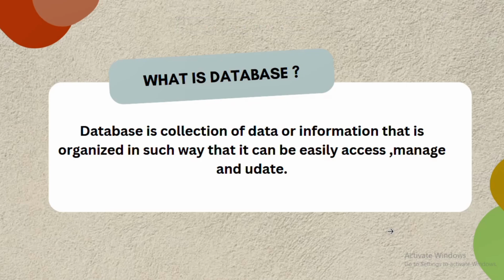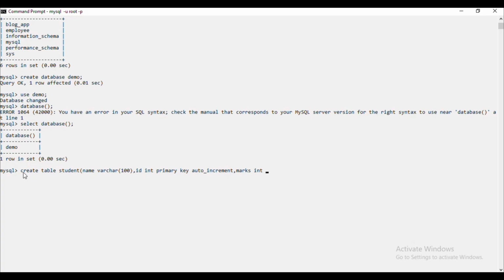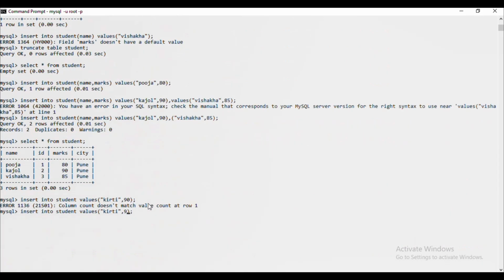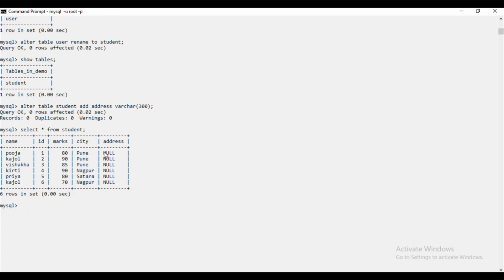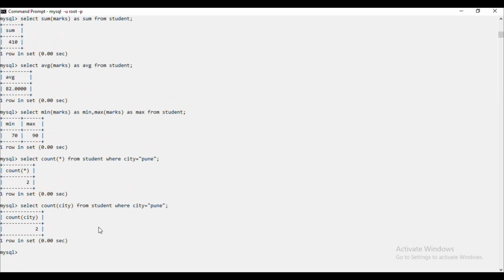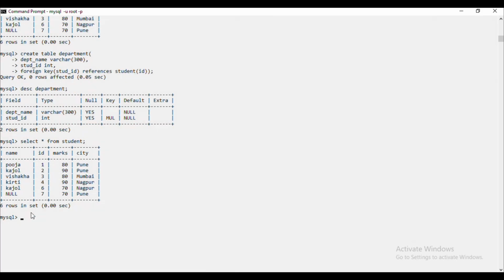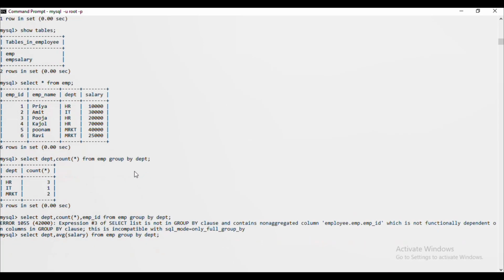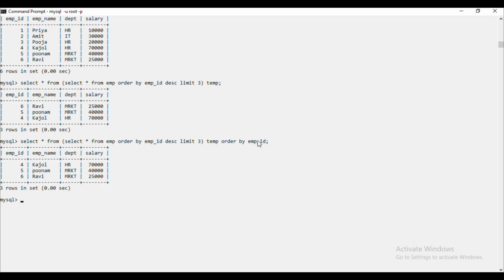All basic and commonly used MySQL commands | SQL query | 2024 🔥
In this video, I cover all the basic and commonly used MySQL commands, along with solutions to some queries frequently asked in interviews.